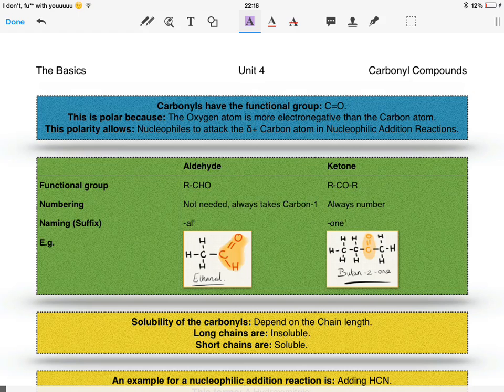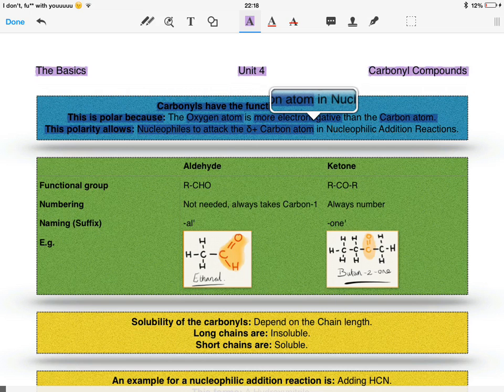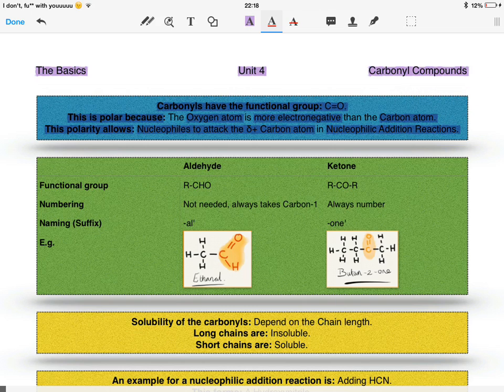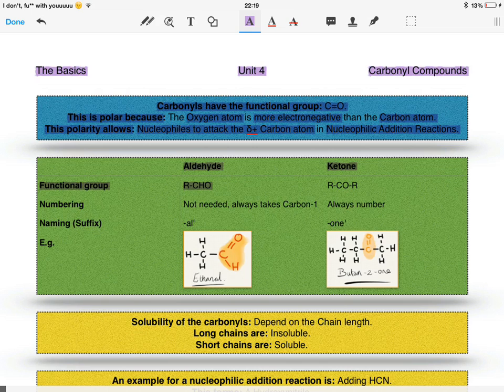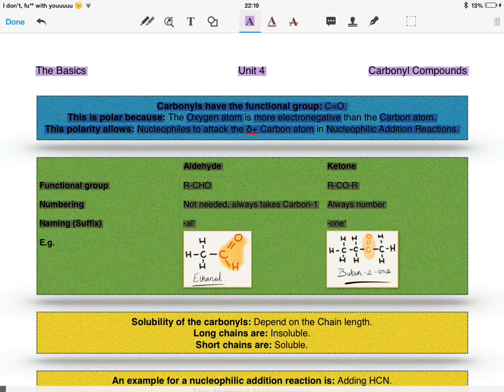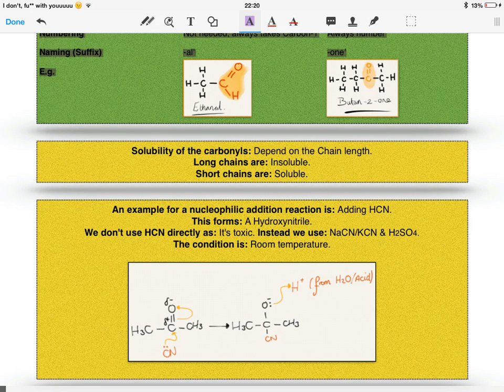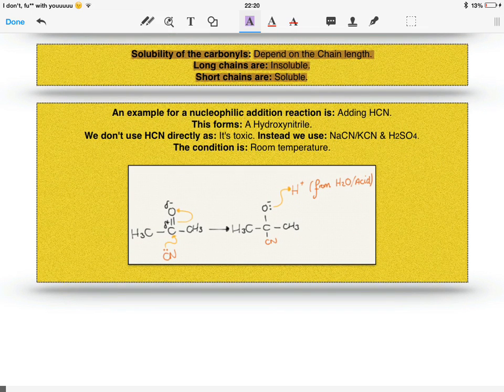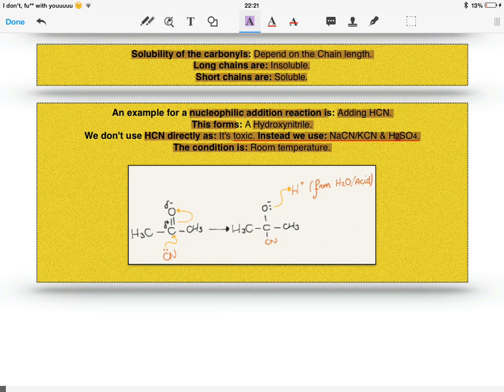Carbonyl Compounds - The Basics - AQA A2 Chemistry - Unit 4 - 3.4.5